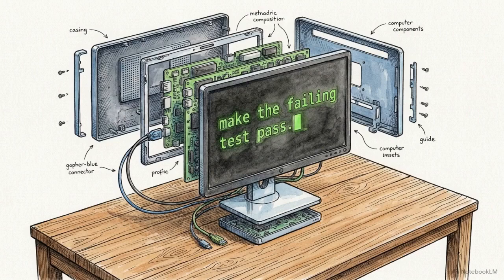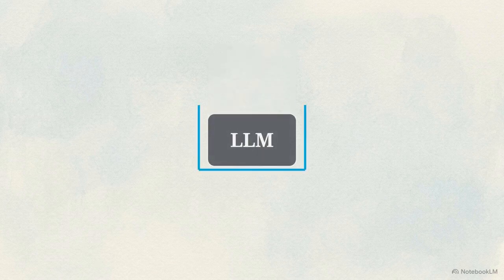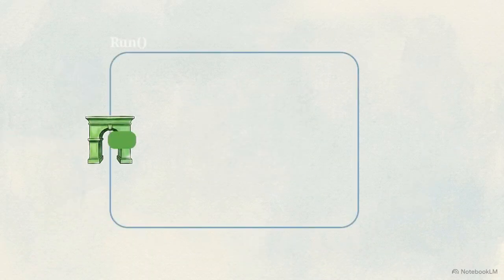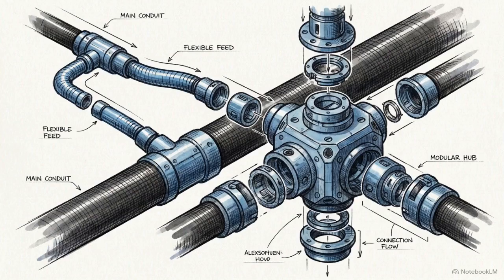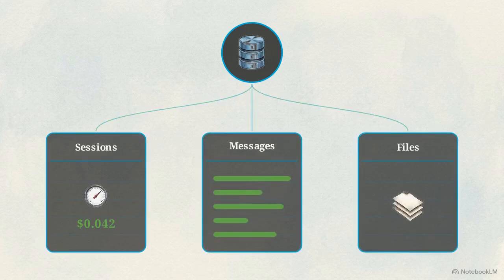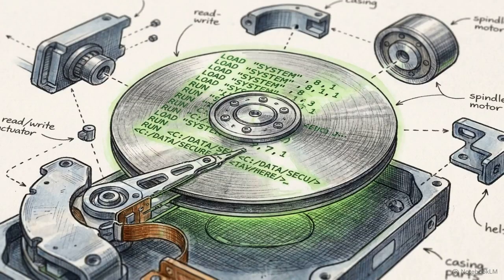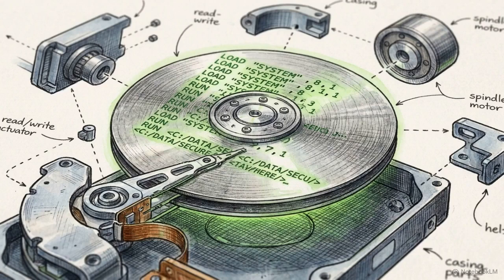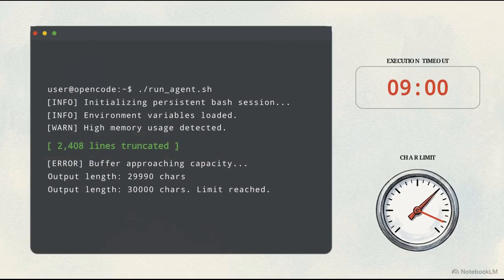OpenCode Engineering the Agent Harness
How does the OpenCode Go agent actually work under the hood?

Instead of relying on the LLM to behave, OpenCode shifts almost all control into its local monolithic harness:

Session ReAct Loop: Runs an unbounded processGeneration loop streaming tools and results.

Persistent Shell: A stateful bash tool that maintains environment variables and directory states across calls, truncating outputs over 30,000 characters.

SQLite Time Machine: Every file edit is snapshotted to SQLite for rollback; it also runs live LSP diagnostics to check code health.

Crash-Proof Saves: Message streams write incrementally to SQLite so you do not lose progress if the terminal crashes mid-stream.

Manual Context: Token cleanup is manual, relying on a Summarize command to drop older history from the active context window.

The Security Catch: There is NO sandbox. Despite what the system prompt tells the LLM, it runs natively on your operating system. Local security relies completely on banned-command lists and your permission gates.